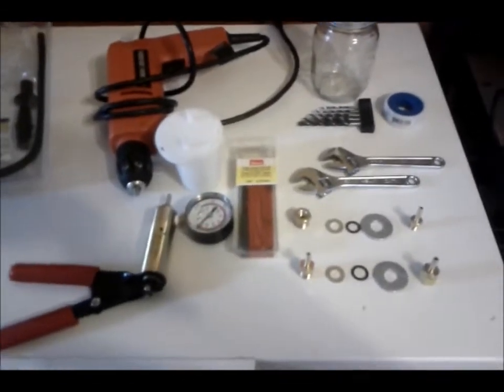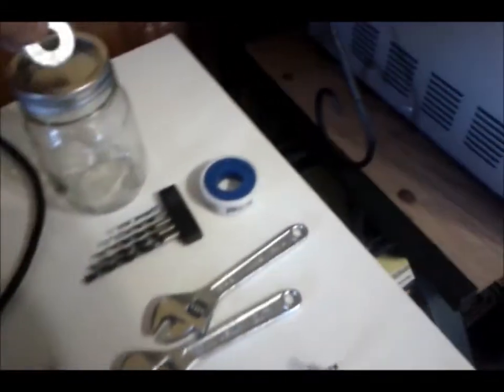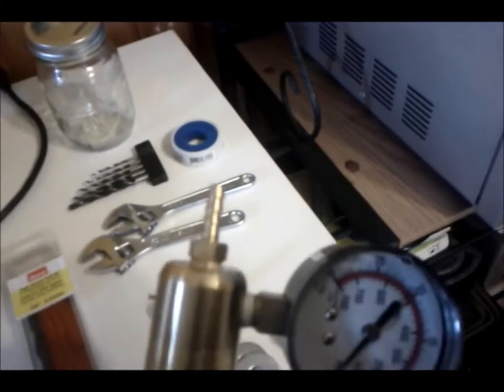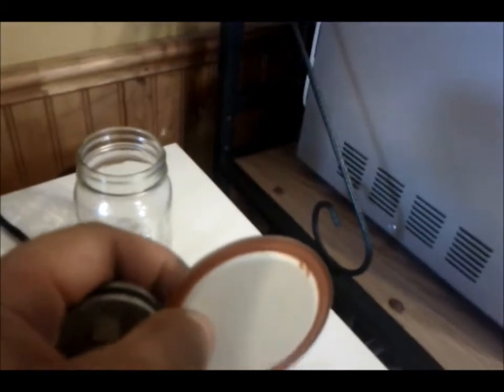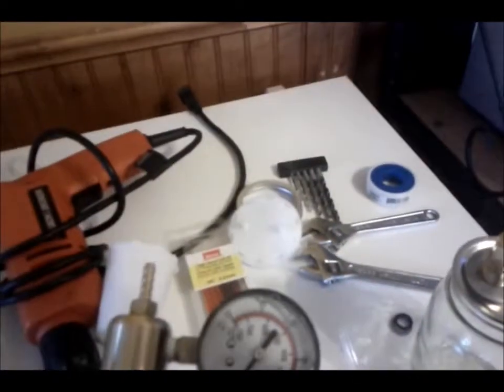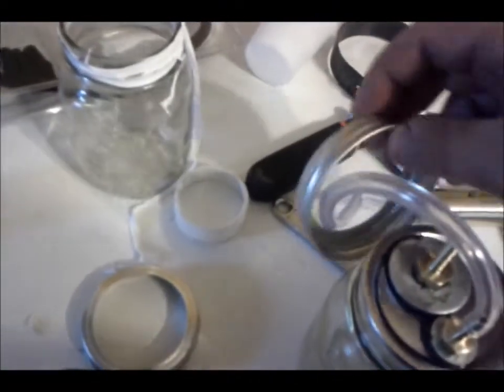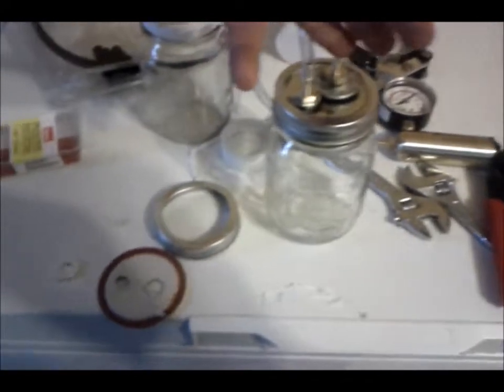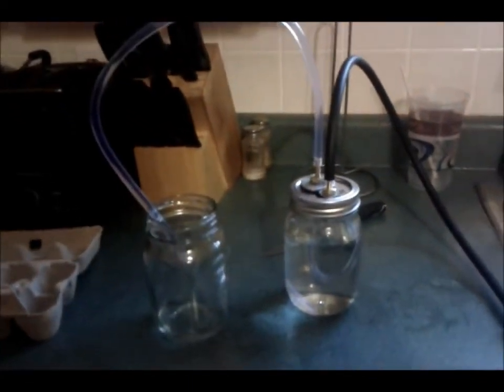Brake Bleeding air tight jar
This is a video on how to build an air tight sealed jar for vacuum bleeding your brakes on your car with a one man bleeder